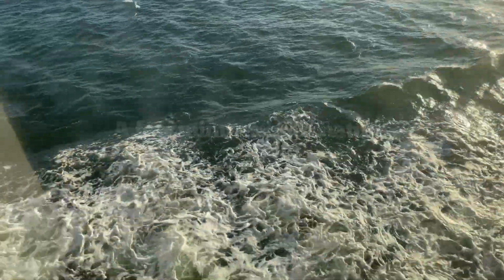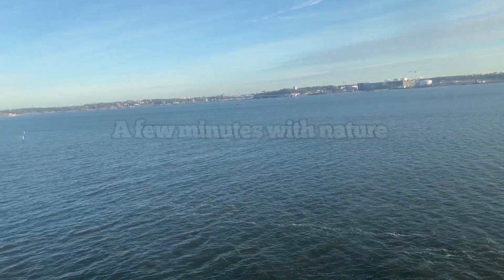Baltic Sea | Baltic Sea Exploration | Gulf of Finland | Gulf of Bothnia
Welcome to a visual odyssey of the Baltic Sea – a captivating blend of nature's wonders and rich cultural heritage. In this YouTube video, we invite you to join us on a virtual exploration of the Baltic's coastal wonders,  and maritime charm. Immerse yourself in the tranquility of its shores, where breathtaking landscapes meet the ebb and flow of a storied maritime history.